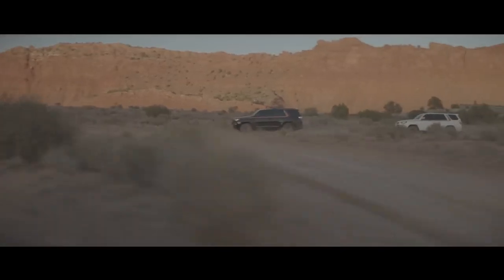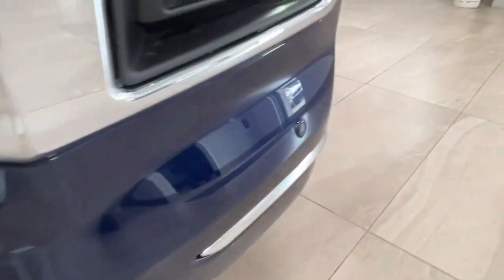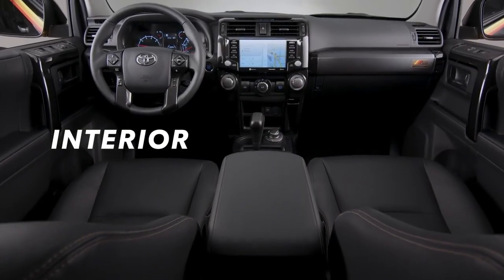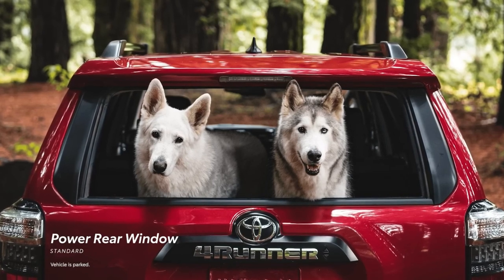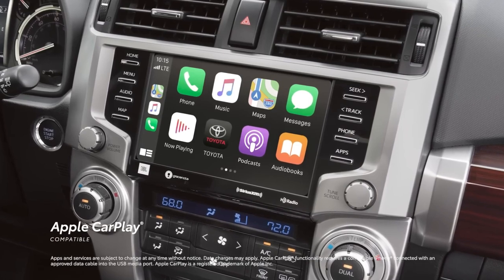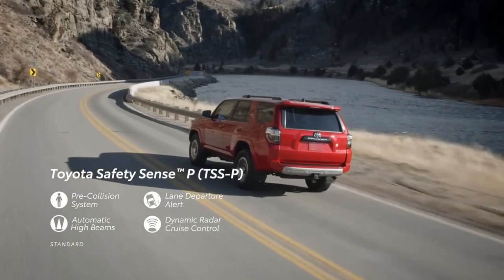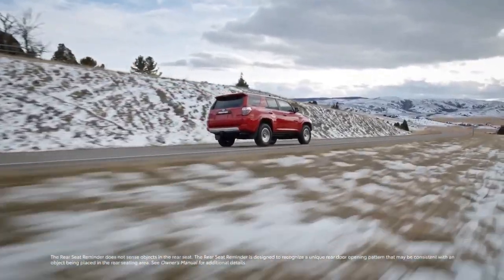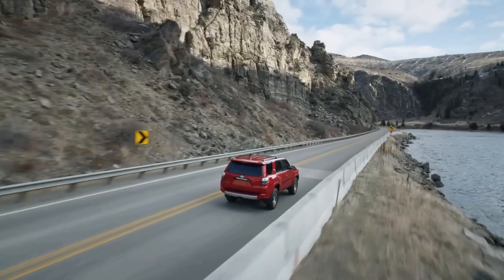The Ultimate Buyer's Guide: 2023 Toyota 4Runner Review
The 2023 model year commemorates the 40th anniversary of the 4Runner nameplate, and Toyota is celebrating by introducing a special edition based on the entry-level SR5 model. This special edition will have a limited production run of 4040 units. The '23 4Runner 40th Anniversary Special Edition will be available in three colors: red, white, or black, and it will feature tri-colored graphics on the body sides and grille. The package will also include a set of 17-inch bronze wheels. Inside, the bronze color theme will be reflected in the stitching on the leatherette seats and the shift knob. Additionally, there will be references to the 4Runner's 40th anniversary on the floormats, front headrests, and a couple of interior badges. Furthermore, for the 2023 model year, standard blind-spot monitoring and rear cross-traffic alert will be included on every model.